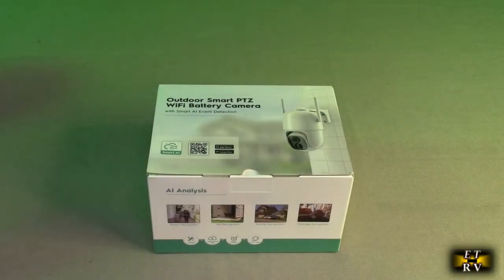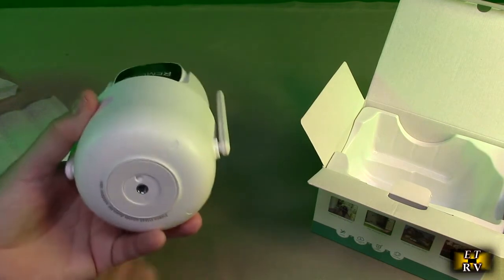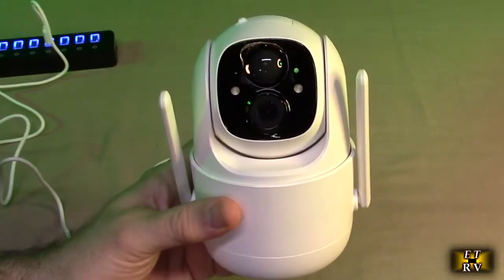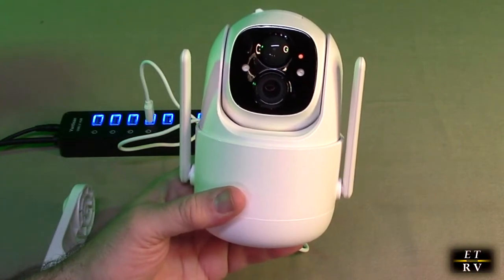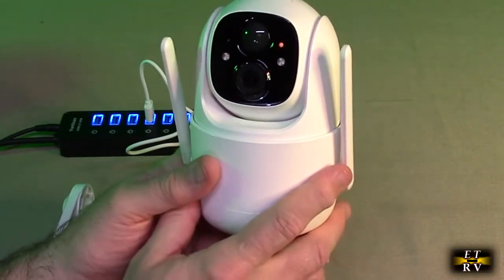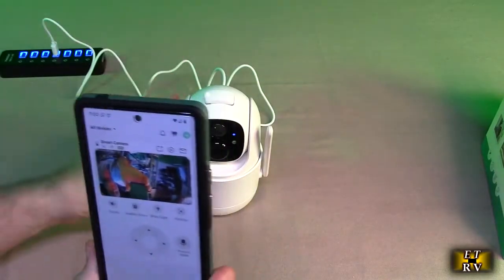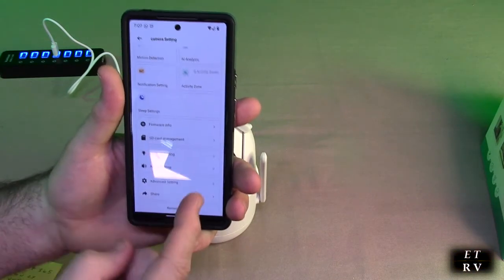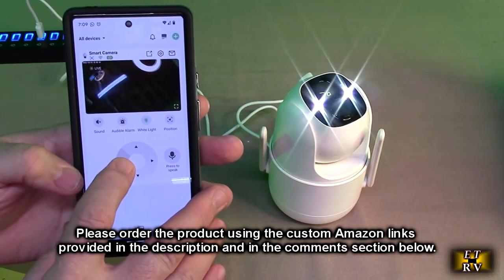Allweviee Rechargeable Battery Outdoor Security Camera Pan Tilt 360° View Color Night Vision REVIEW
ORDER Allweviee Rechargeable Battery Outdoor Security Camera with Pan Tilt 360° View, Color Night Vision, 2-Way Talk, 4dbi Antenna, Cloud/SD Storage

  Uses APP "Vicohome" -

    Large-capacity internal battery and full 360° coverage: The security camera has a built-in 9000mah rechargeable battery, which can be fully charged through a USB cable or a 5V out solar panel, enabling 100% wireless and strong power storage, and no need to disassemble it for charging. At the same time, the APP can control the horizontal 355° and vertical 90° rotation angles, easily covering the 360° field of view. It brings you 365 days of uninterrupted protection to keep your home safe.

    This wireless outdoor camera uses the most advanced 1/3 CMOS color sensor and advanced 2K 3MP optical lens. Provides detailed and clear graphics and video even in low light conditions, while the upgraded high-power white light and built-in IR LED array help you capture colorful pictures and videos at night, with a night vision range of 7-10 meters and Capture more in the dark, see any corner you want to monitor, and let you sleep soundly.

    IP65 Waterproof (water jets at any angle) and Enhanced WiFi Antenna: The wireless outdoor security WiFi camera is made of enhanced IP65 PVC material, it is safe to use in rain, sunshine, heat and cold. At the same time, it is equipped with a high-gain 4dbi WiFi antenna and 2.4G WiFi transmission, which can receive your data in a wider range. The network signal has good wall penetration and strong anti-interference ability to achieve year-round security protection.

    The security camera chooses a more complete PIR sensing technology, intelligently distinguishes people, cars, pets, passing, staying, leaving, etc., and pushes it to the APP "Vicohome" - time in real time, and can draw at the same time Customize the monitoring area, through the built-in microphone and speaker, you can remotely warn in emergency situations to prevent losses. Also, chat with family and friends in real time. Let you know the dynamic anytime, anywhere.

    Smart Sharing and Privacy Protection: Outdoor security camera supports multi-user connection and device sharing, with 8-128GB micro SD card (not included) and free 7-day trial cloud storage, you can ignore notifications when you are out or busy at work, but your family can scan code to access the camera, together to protect your home, while we focus on customer security and privacy protection, all images are encrypted, no one can access the information without your consent.